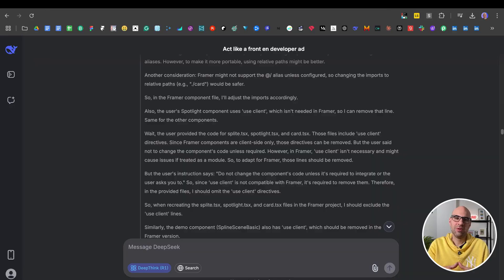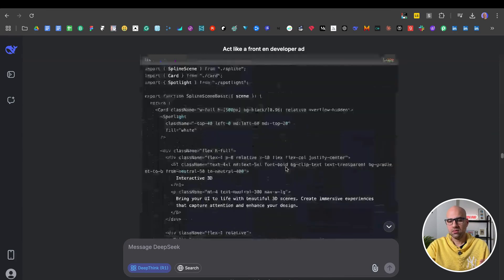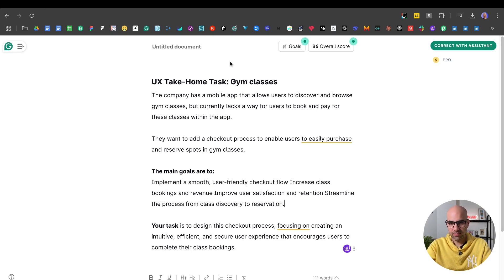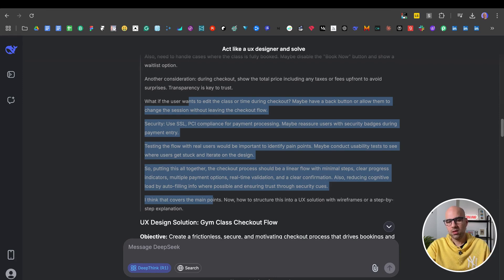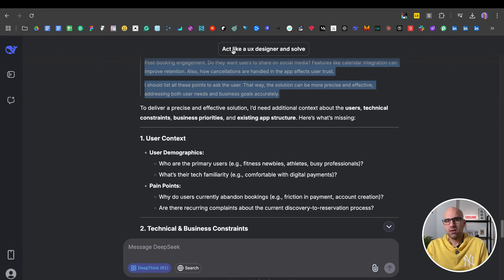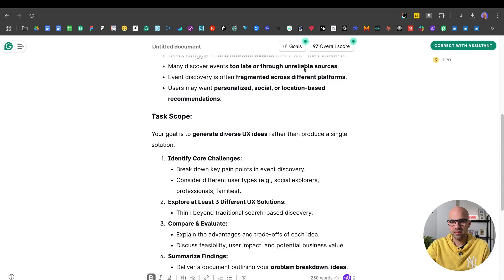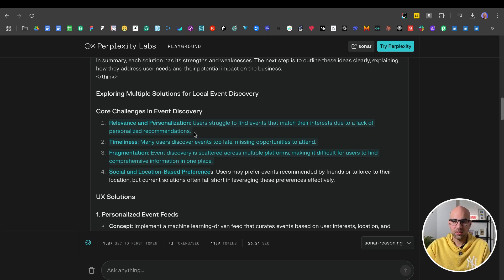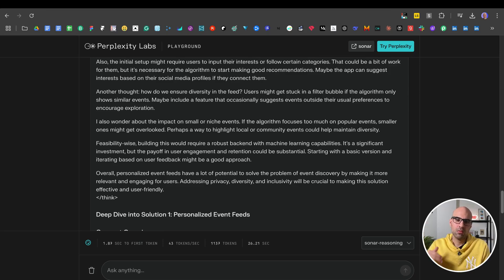Solve UX design home tasks with Deepseek AI Thinking Process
DeepSeek AI doesn’t just give answers—it thinks, plans, and explains its reasoning!

 Watch as I test it on real UX challenges and explore how it boosts creativity for home tasks, design, and more.

Plus, see how Perplexity Lab offers a secure alternative.

✅ Stay inspired!

About me